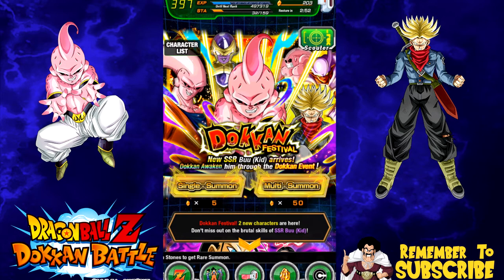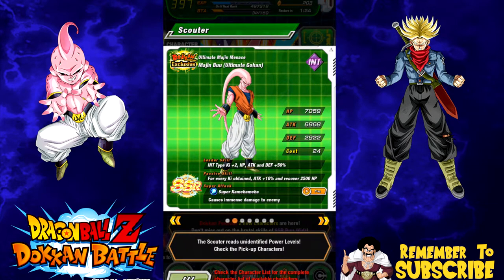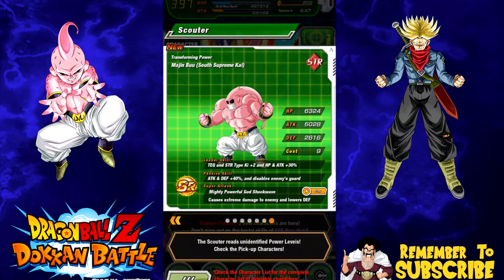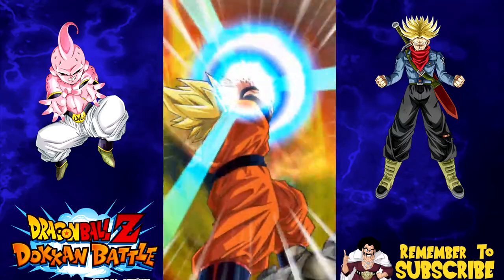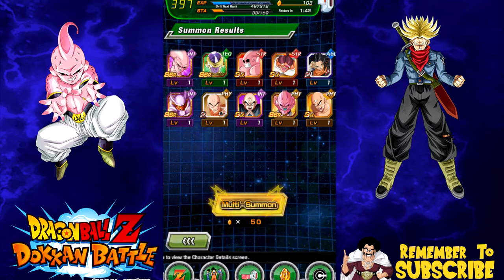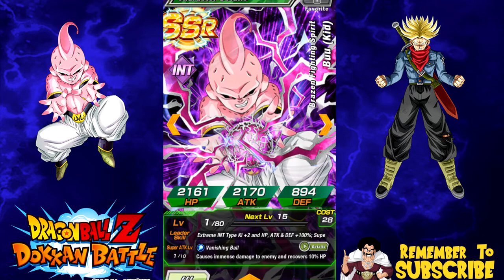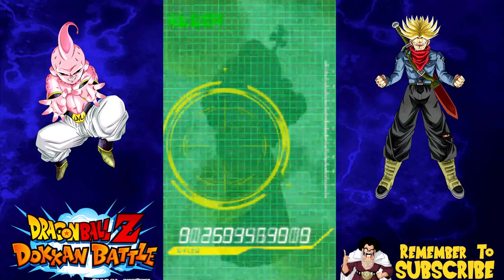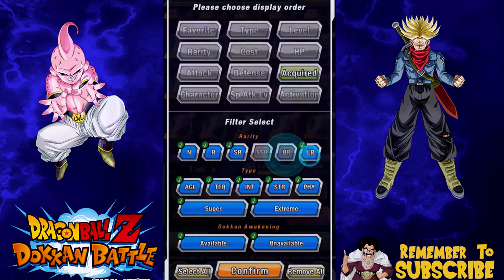Kid Buu Banner Summons! Insane Luck!!!!! || DBZ Dokkan Battle